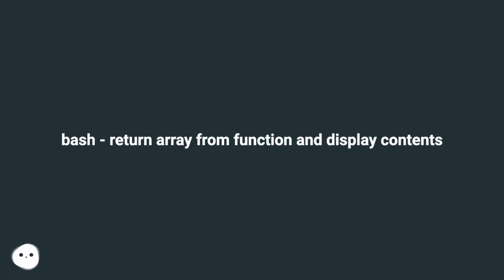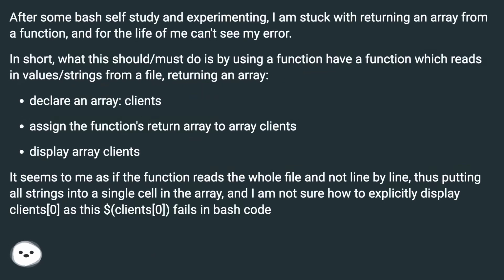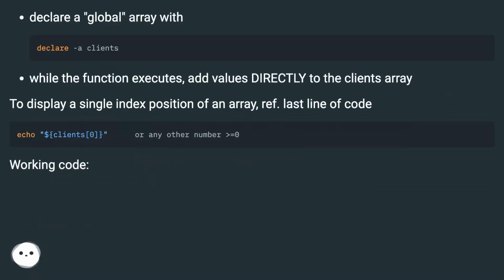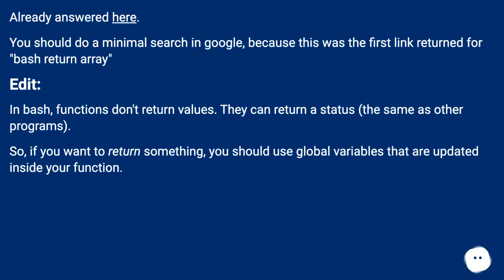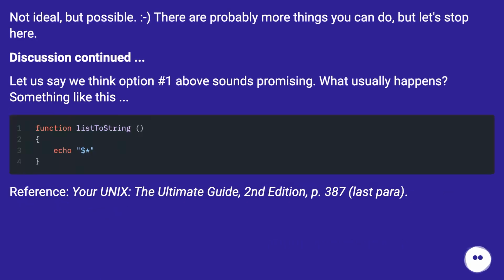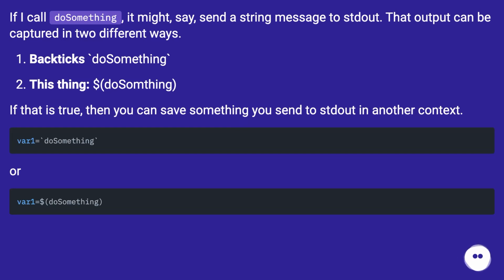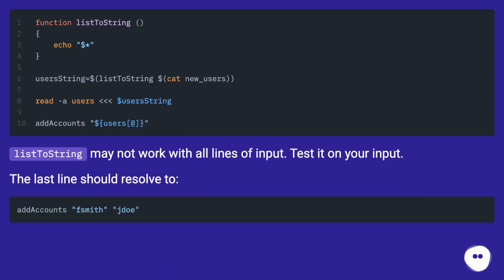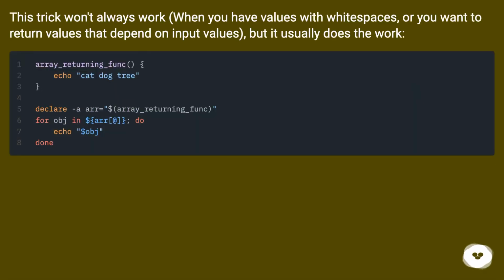bash - return array from function and display contents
Chapters
00:00 Bash - Return Array From Function And Display Contents
01:51 Accepted Answer Score 5
02:19 Answer 2 Score 2
04:39 Answer 3 Score 0
04:55 Thank you